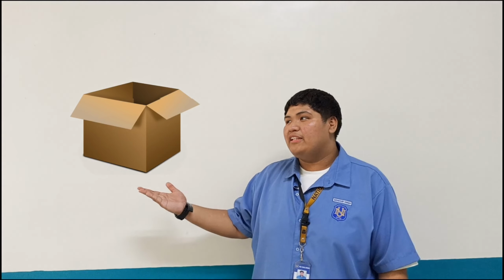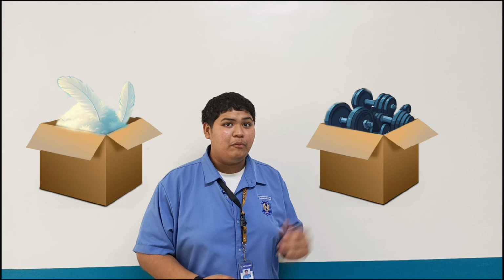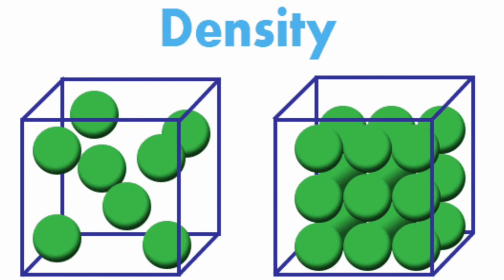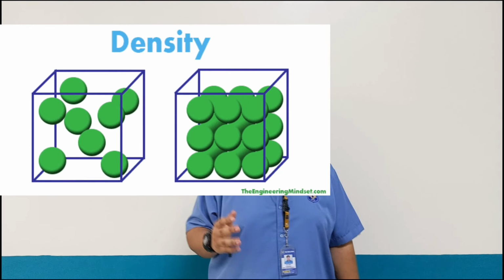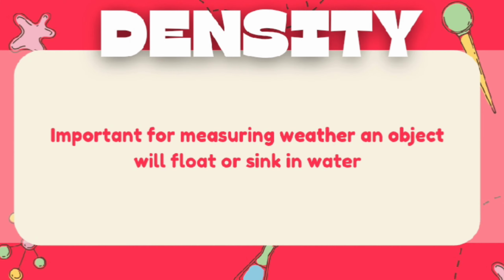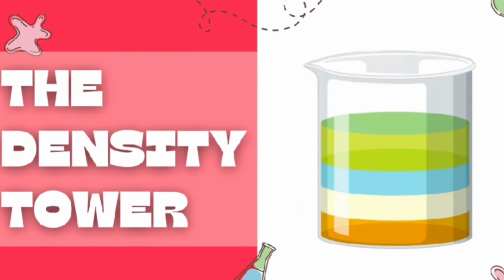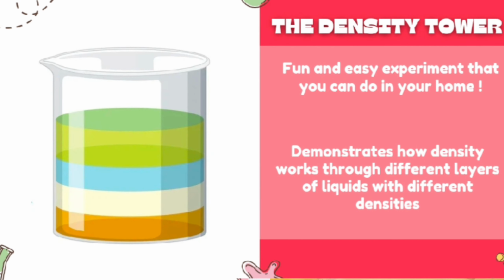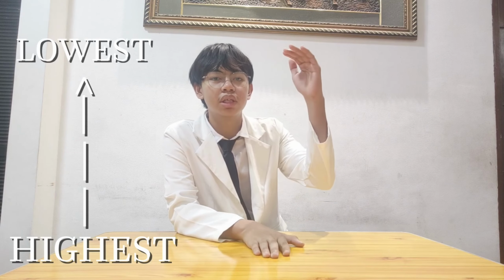General Chemistry - Density Tower